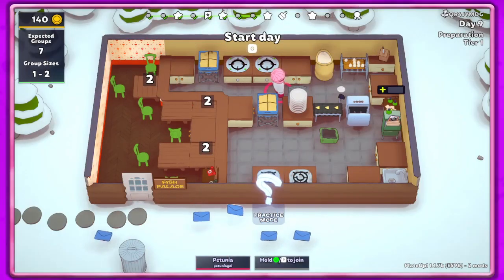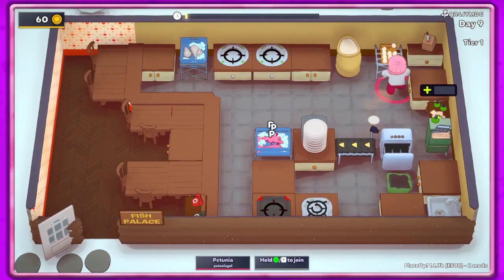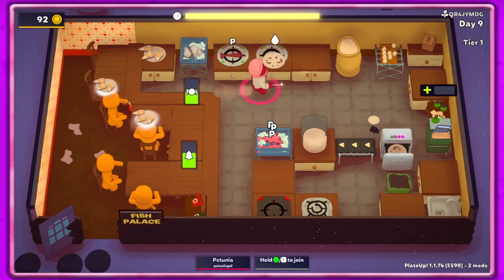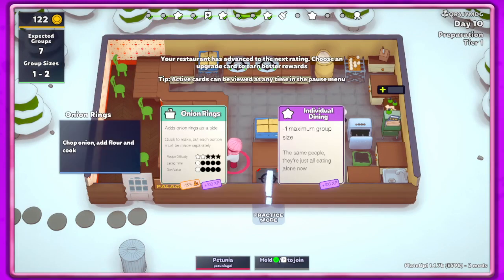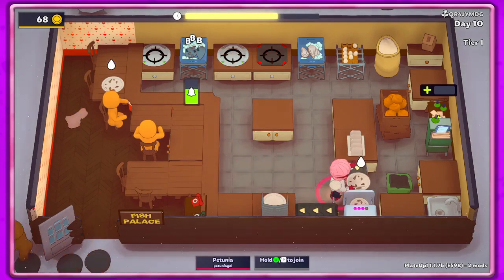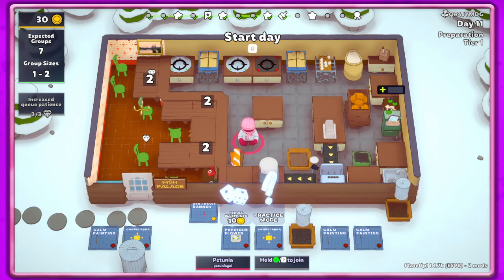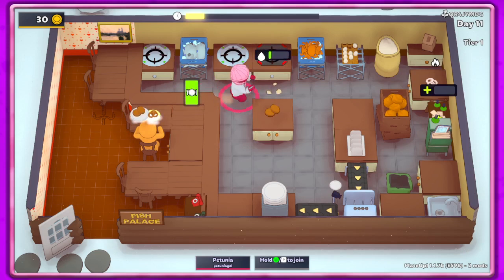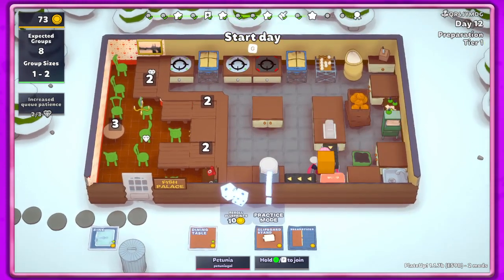Oyster Starters For All! | Fish Palace | Tier 1 Part 3 | PlateUp Gameplay (Single Player)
Continuing our tier 1 fish restaurant, adding onion rings as a side, buying a soaking sink to help automate dish cleaning & some exclusive decor to get closer to increased queue patience.